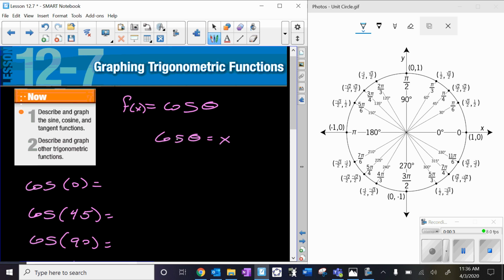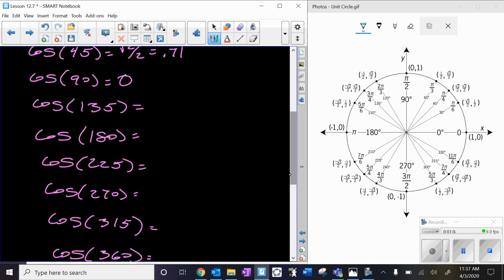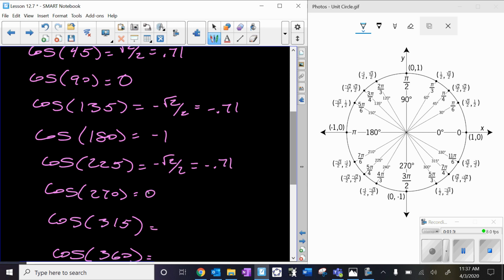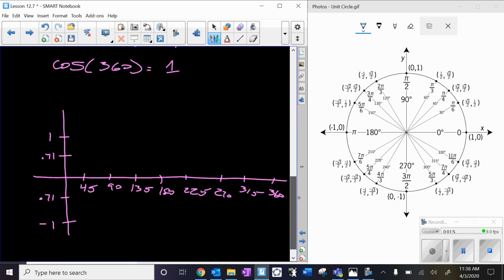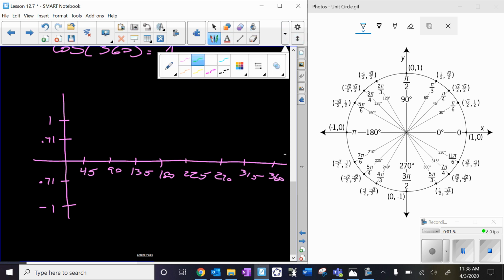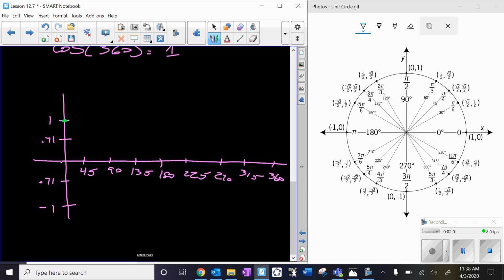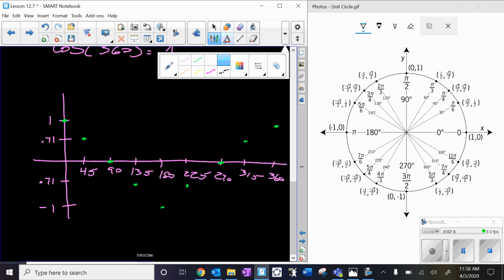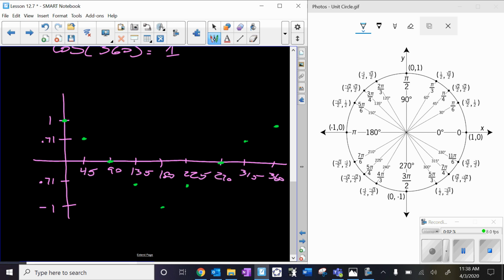Chapter 12 Lesson 7 Explaining the Cos function